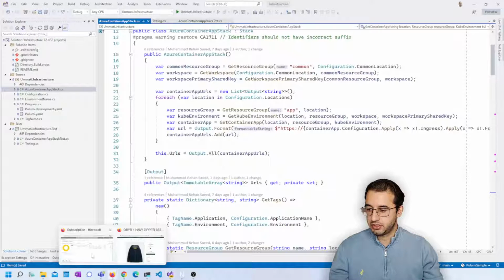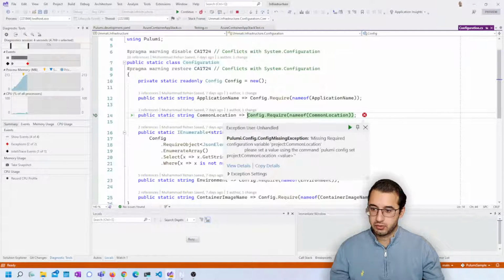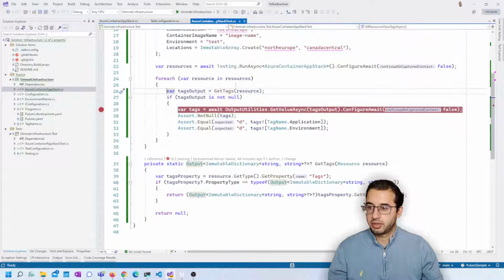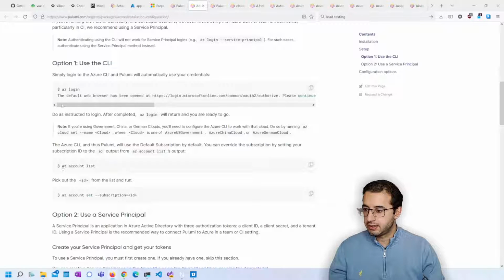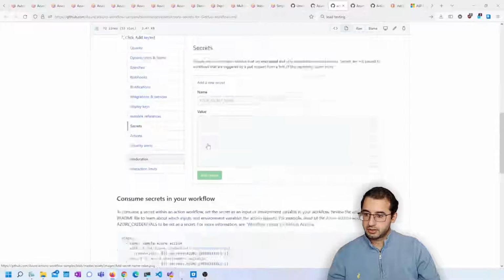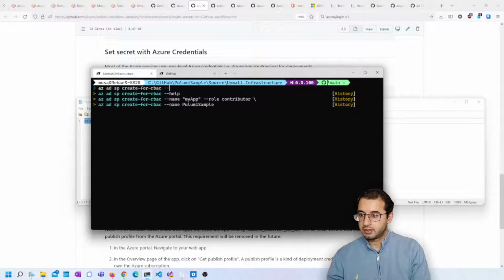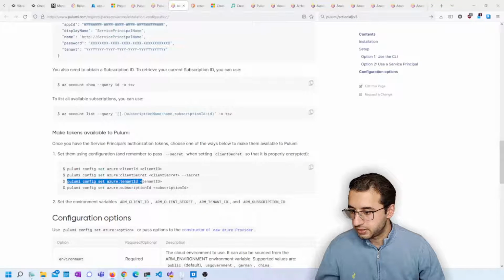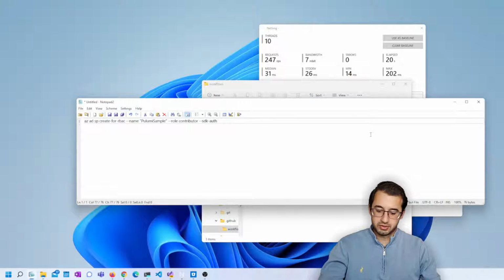A First Look at Azure Container Apps using Pulumi - Part 3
A first look at using Azure Container Apps using Pulumi. We discuss hooking up GitHub actions to deploy your Infrastructure, testing your Pulumi code and more. Code can be found on GitHub here: